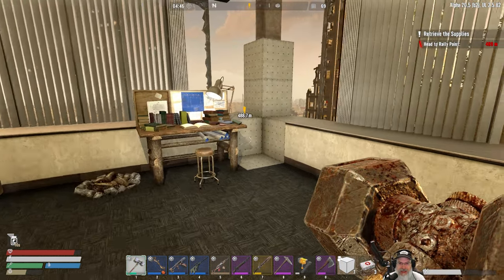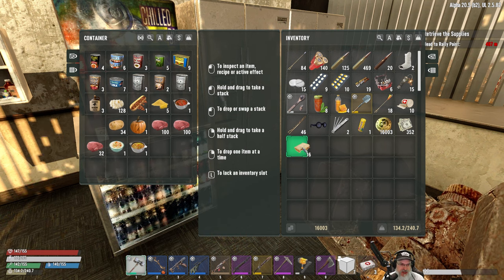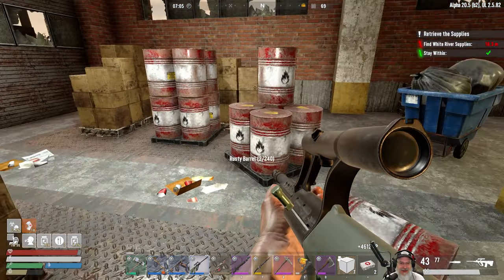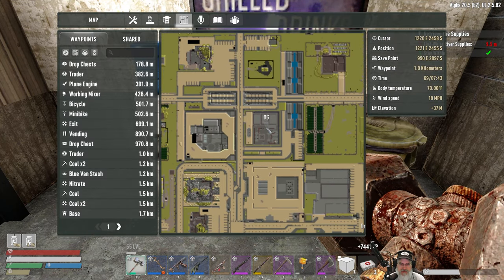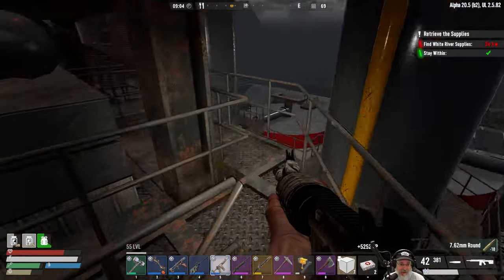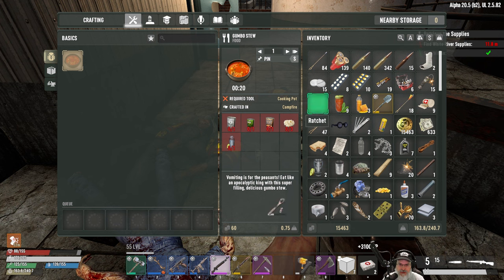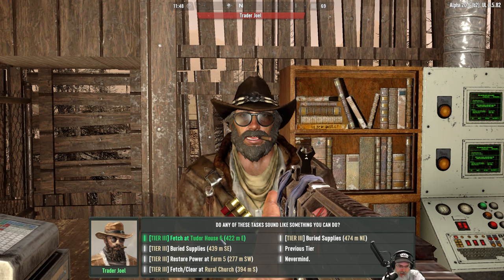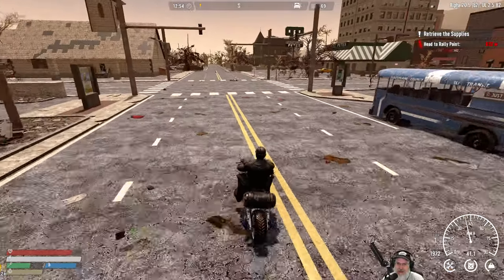7 Days to Die Undead Legacy Season 2 | E64 Phat Lootz at the Oil Co.